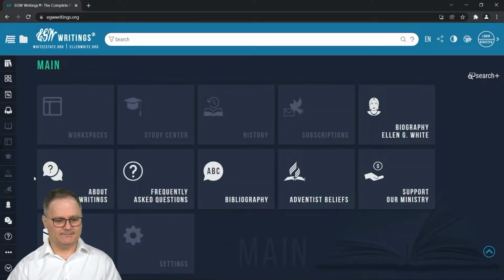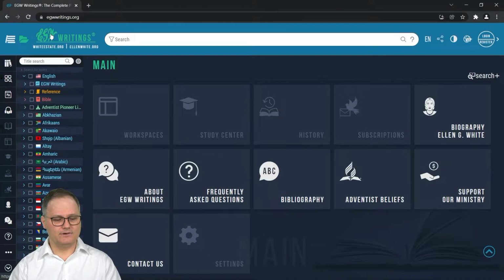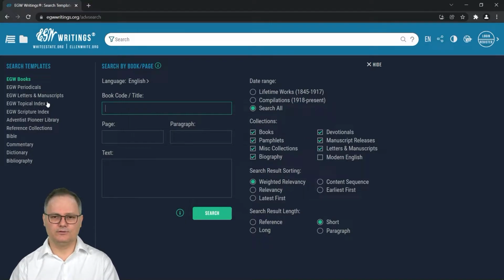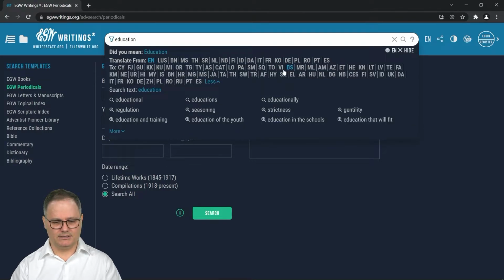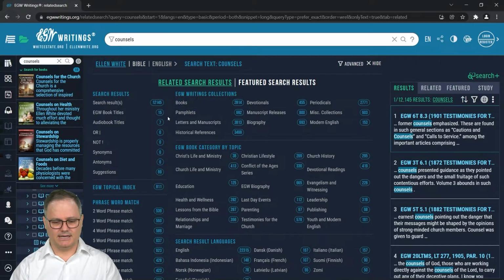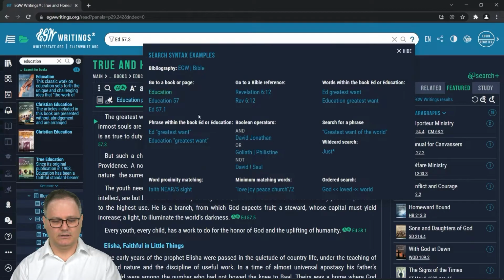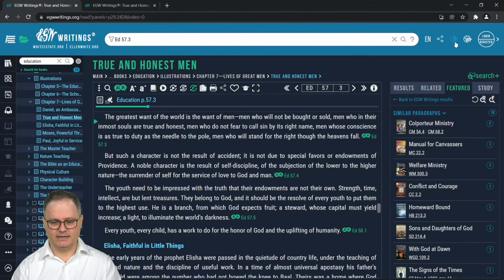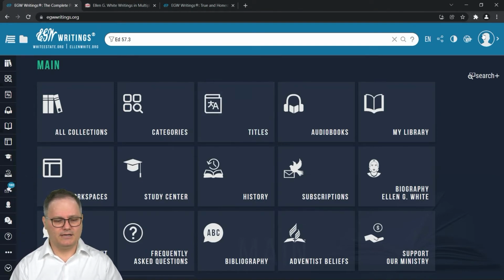How to Use the Headers Embedded Tools on the new egwwritings.org website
A look at how to use the Headers Embedded Tools on the new egwwritings.org website.